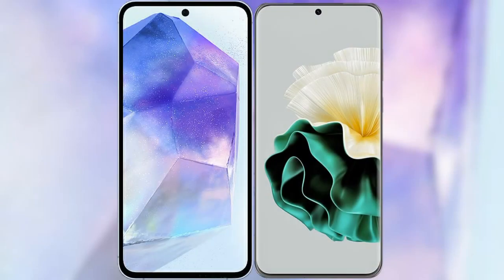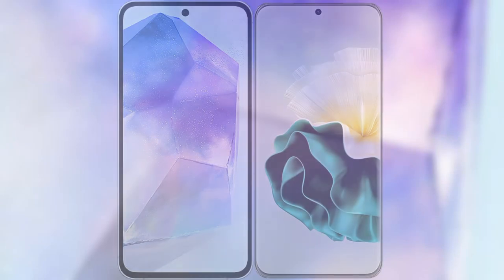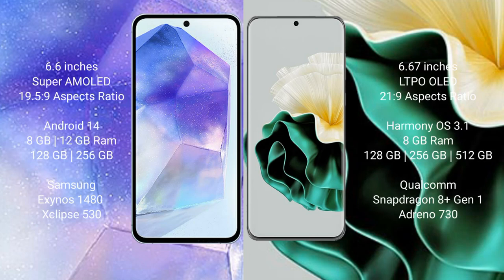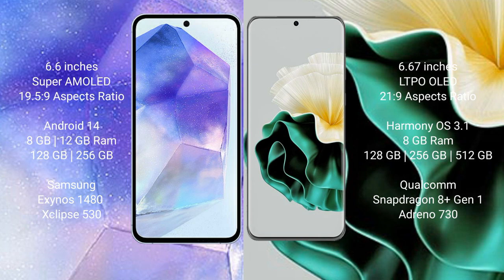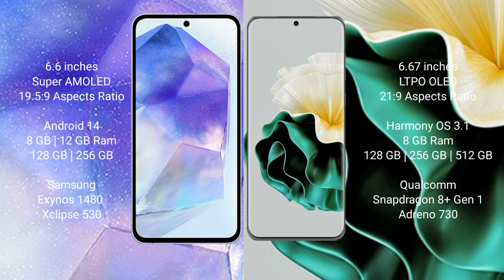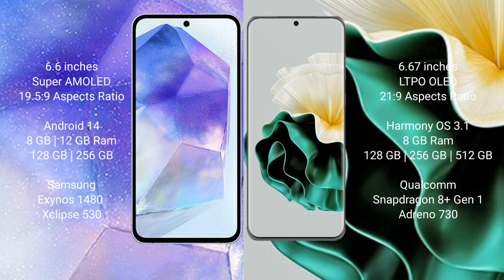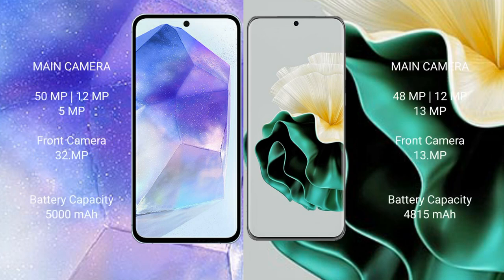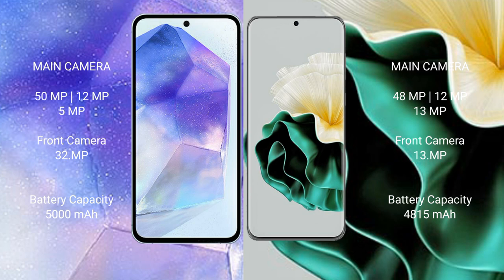Samsung Galaxy A55 vs Huawei P60 Review